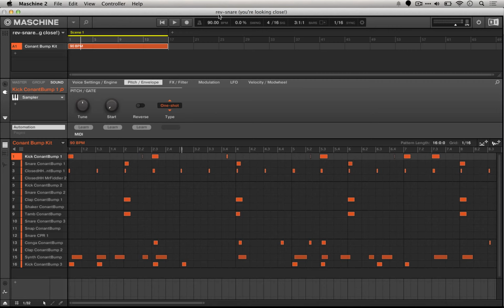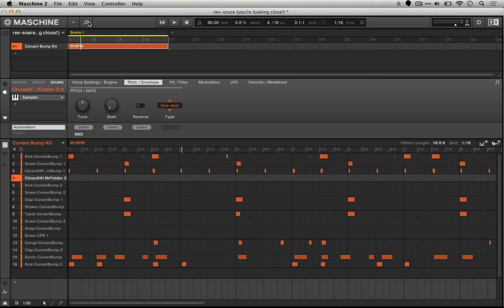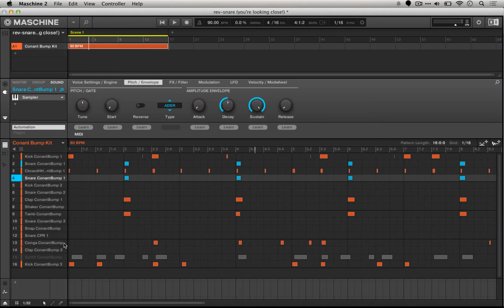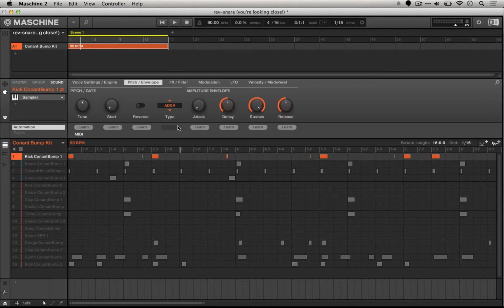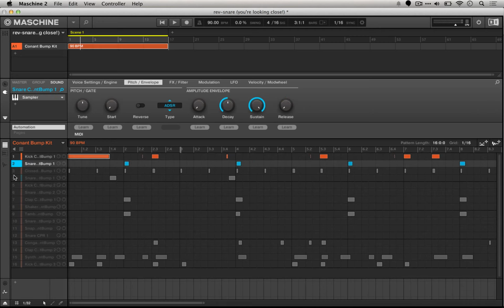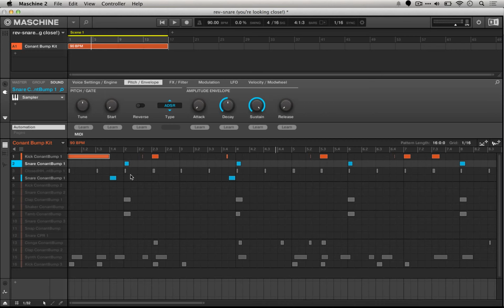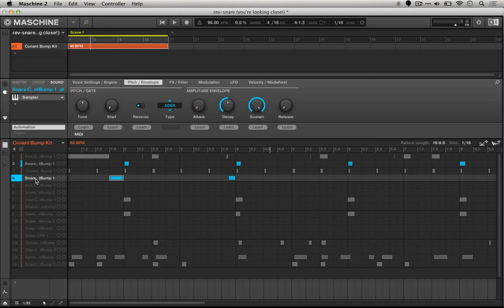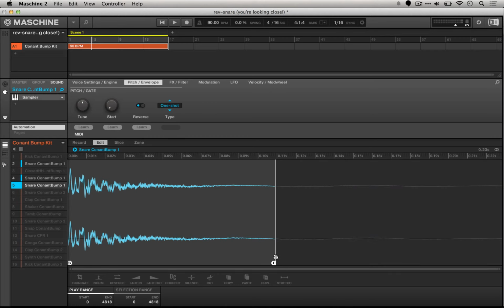Maschine 2 - Note Length and Reversed Snare Sounds - How to Tutorial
In this tutorial, learn how to use reversed snare sounds and manage note length with both one-shot and ADSR sounds.

This tutorial covers how to use reversed snare sounds and manage note length with both one-shot and ADSR sounds. Using reversed sounds with Maschine's pattern-based sequencer presents some unusual challenges. Like some other aspects of the Maschine sequencer, note length can be deceiving. Just the way that groove effects will cause notes to play some time after they appear on the grid (or even before, at negative settings), a one-shot sound will play all the way through regardless of the length of the note in the sequencer.

However, along with a finer grid and some control of the length of notes, can control even reversed sounds that require precise timing using sounds in ADSR (as opposed to one-shot) mode. In the video, I demonstrate how to achieve different rhythms easily using this method with reversed snare sounds in ADSR mode. I also show the somewhat-clumsier way to achieve this same groove with multiple reverse snare sounds in one-shot mode.

Let us know how you use reversed snare sounds in your own productions.